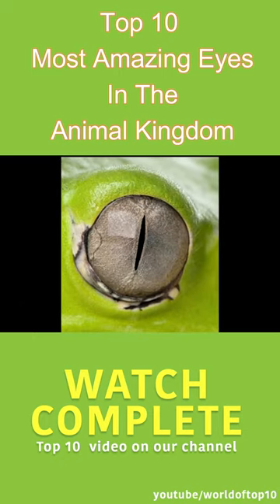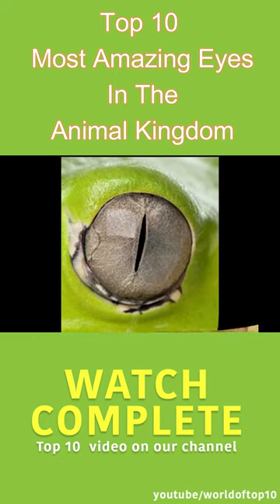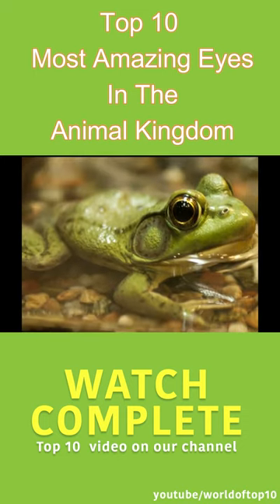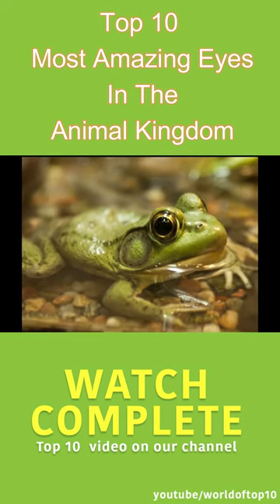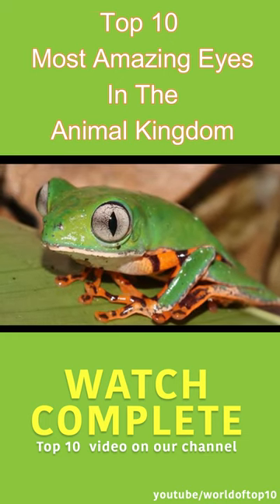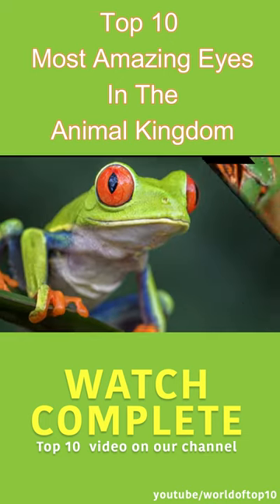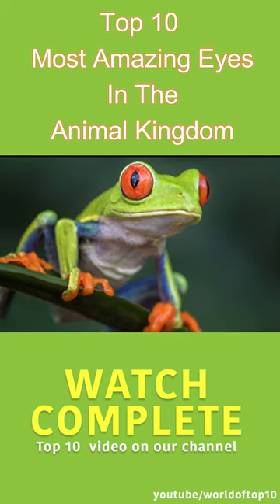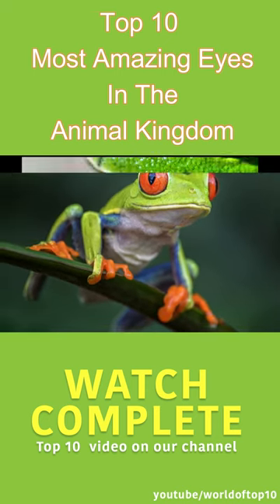Beautiful Eyes in animal Kingdom | Frog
Do you know animals with the Most Beautiful Eyes?
here is the list: Top 10 Most Amazing Eyes In The Animal
 More Videos for You by Top 10.

Top 10 Easy To Train Dog Breeds | Top 10